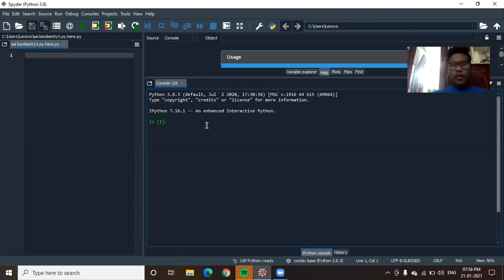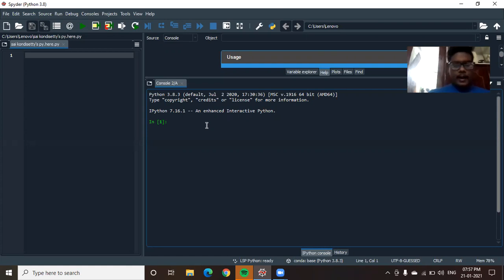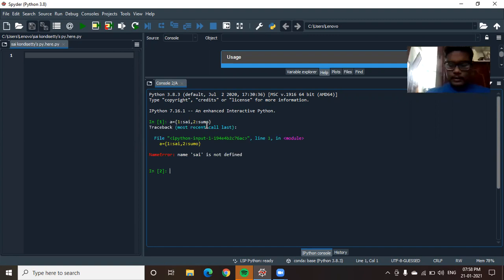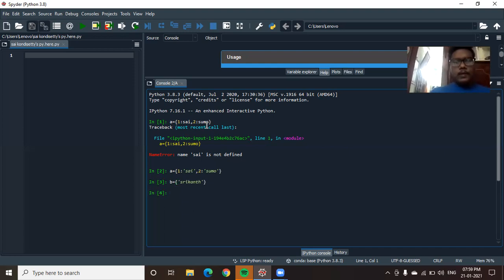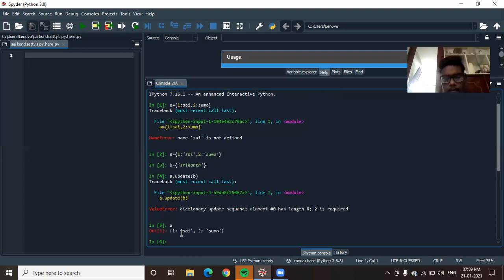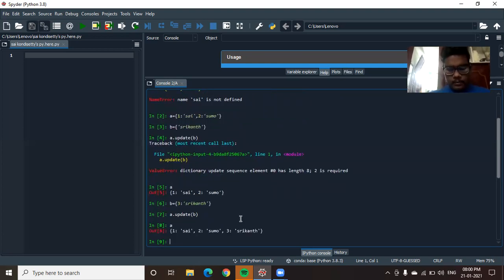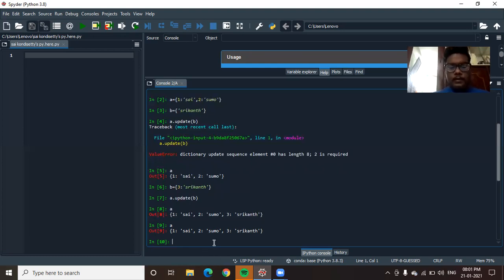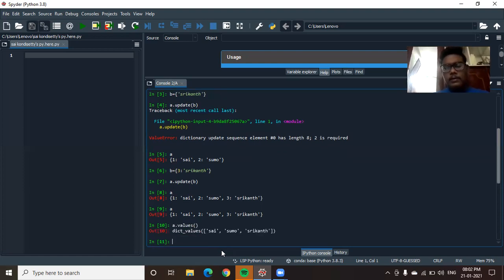Python | Dictionary methods | B.tech